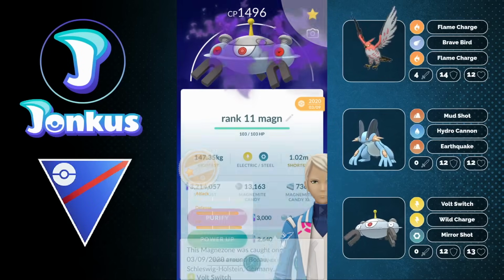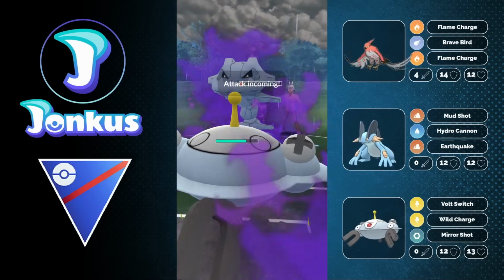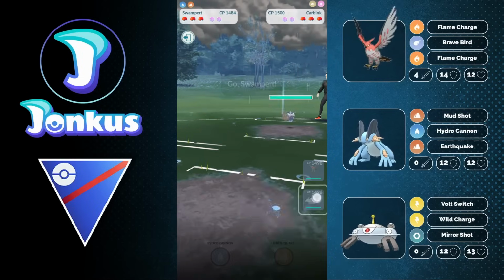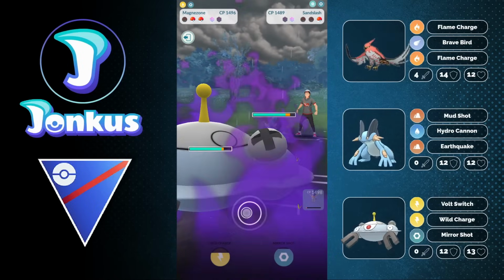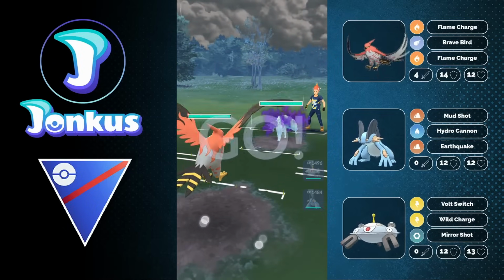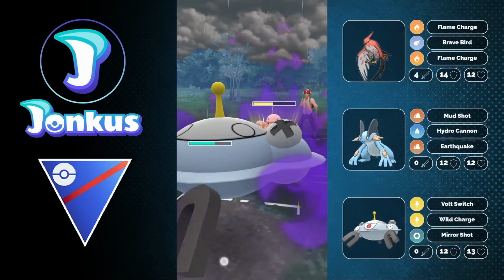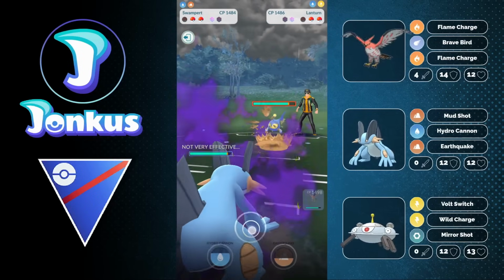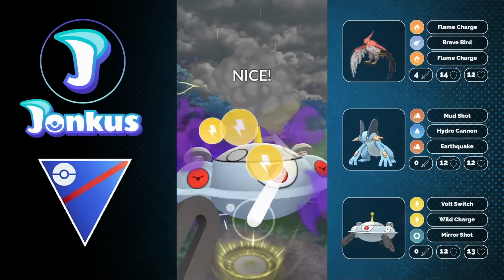VOLT SWITCH ⚡ SHADOW ⚡ MAGNEZONE ONE SHOTS THE GREAT LEAGUE META | GO BATTLE LEAGUE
Taking a look at Shadow Magnezone in the Great League this Team got ValorAsh to Legend in the Great League! This team is super strong for me as well...

Thanks to my Channel Supporters:
MEWeedle
Fabianarmani
Ryan Broguiere
ShiftyWolf117
gloss
zdsgfhdfzgx
LilyNiRiain
Bantjh2o
Kaiwei Chang
張阿文
Firecow90